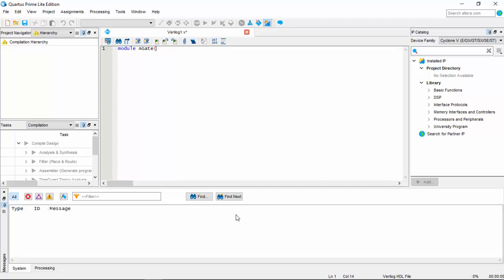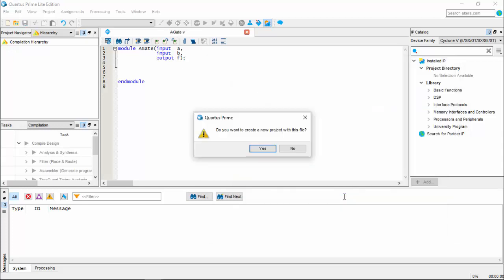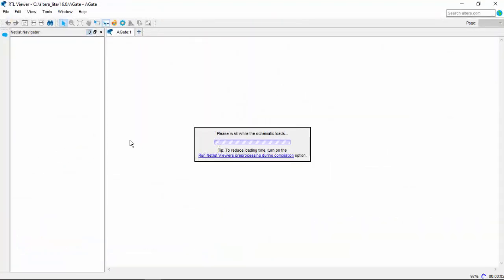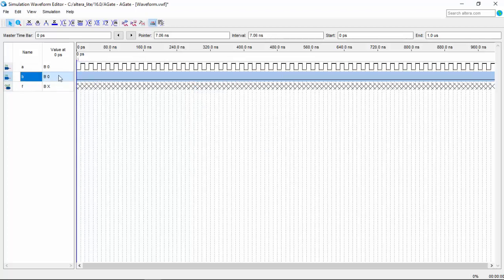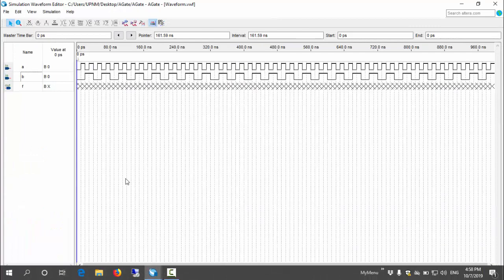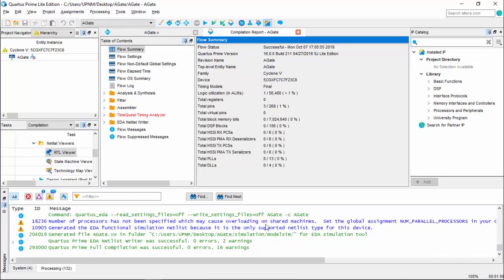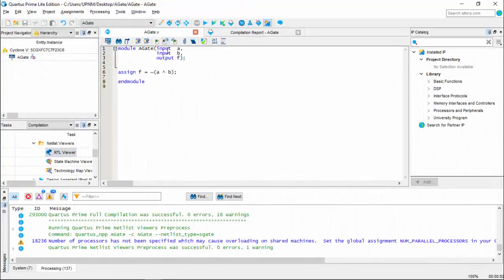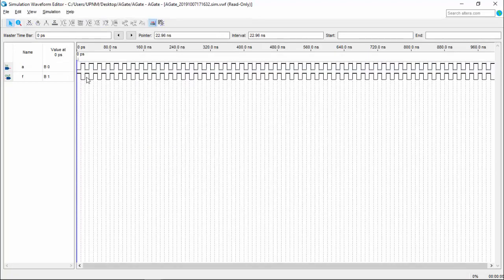Simple Raw Gates on Verilog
Starting up writing digital system on Verilog with pieces of elementary gates.